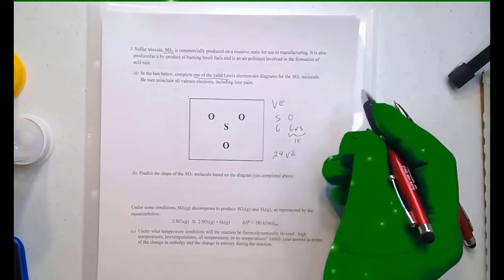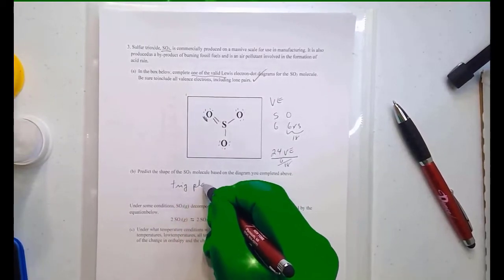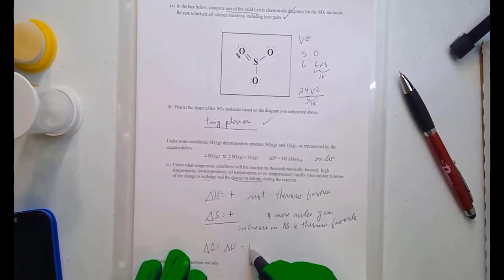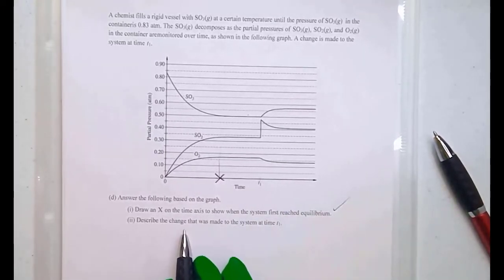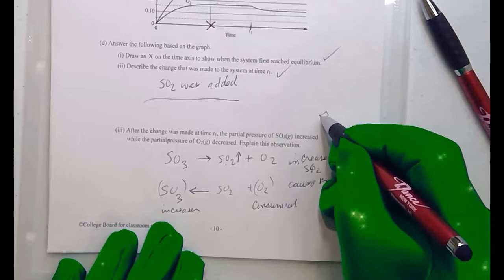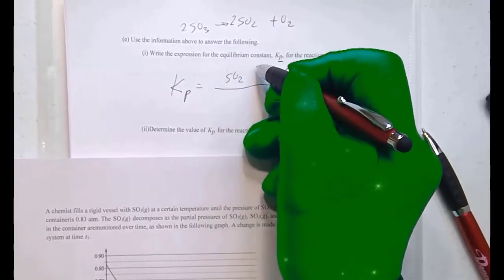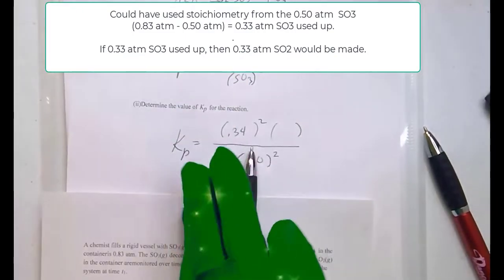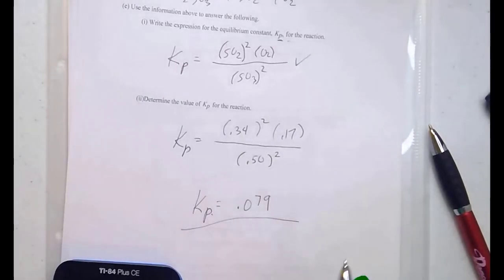AP18.10 FRQ Exam 4 - Q3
The starry hand Dance New York pen solves the last long FRQ in this  AP Chem Exam with 3 minutes to spare.